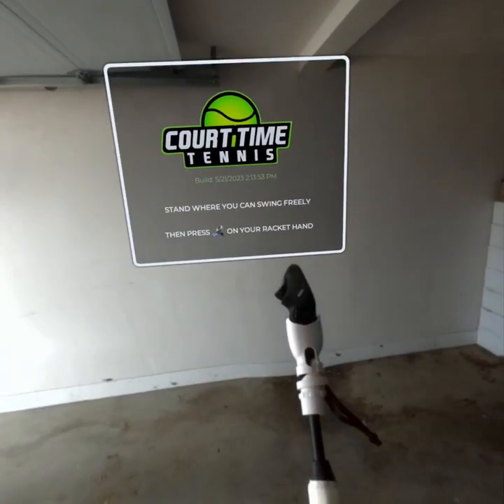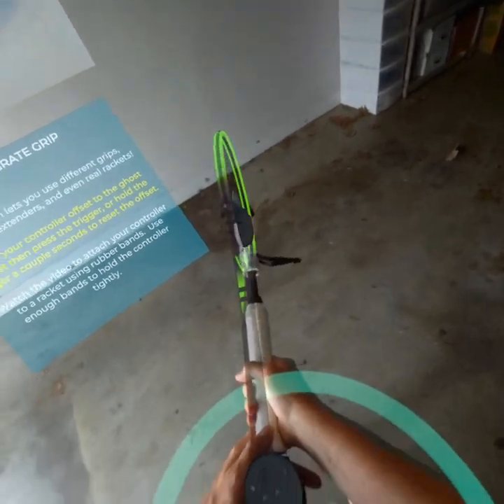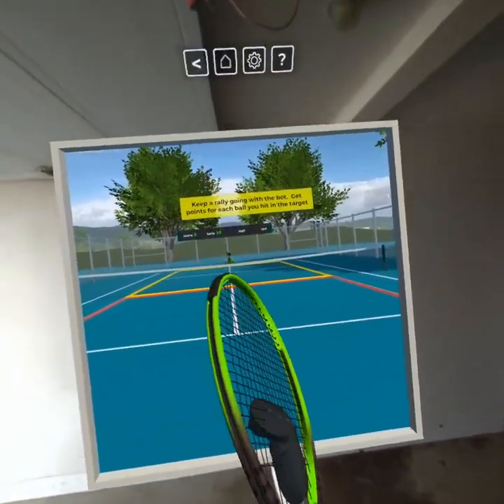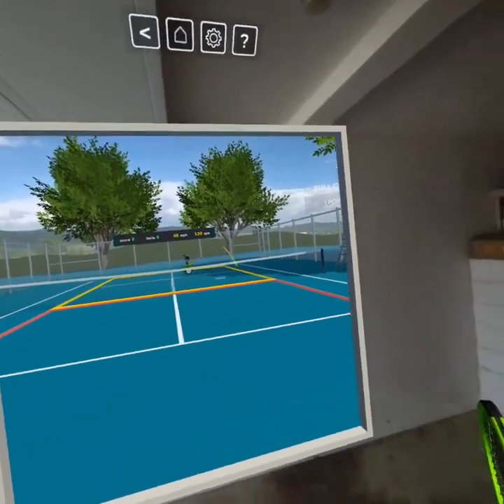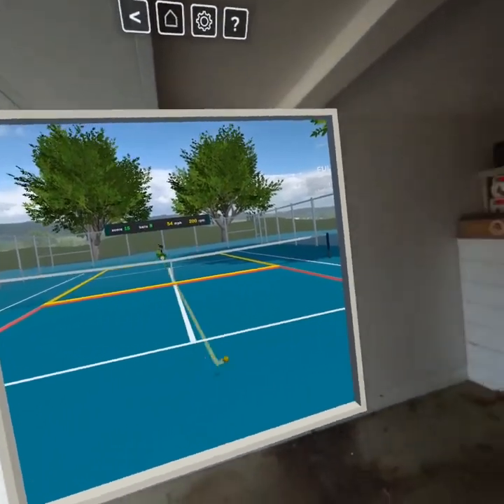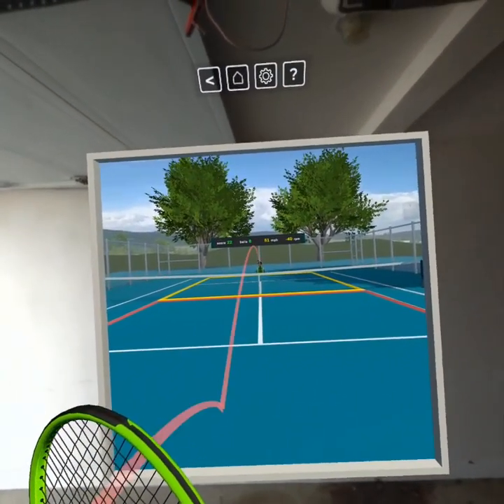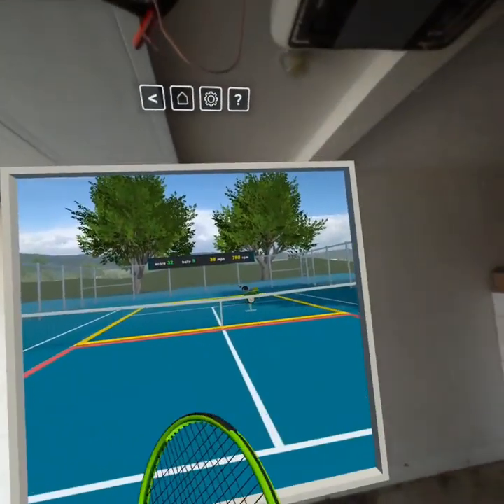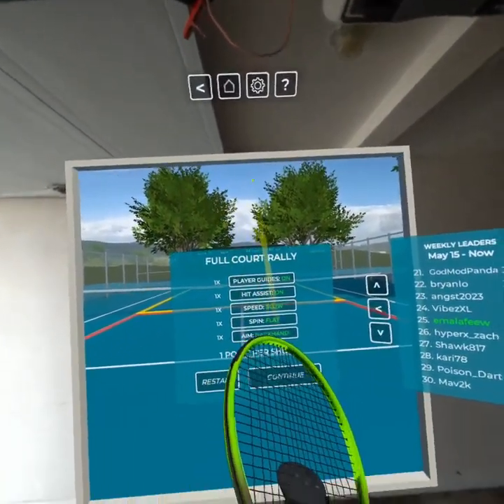Pro Swing Extender with Court Time Tennis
So far this is the best controller extender for tennis apps on the Quest!

Tested here with Court Time Tennis, my tennis practice simulator on App Lab.